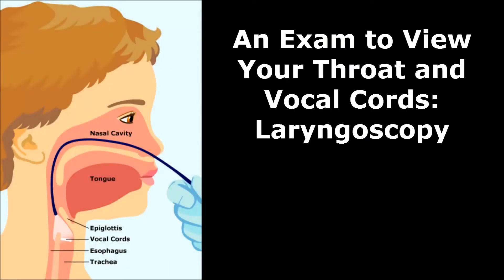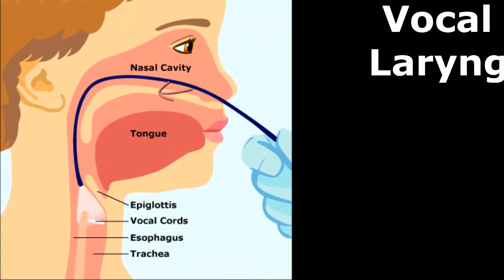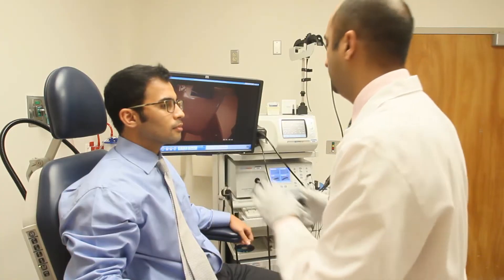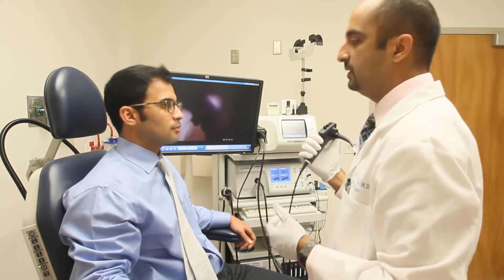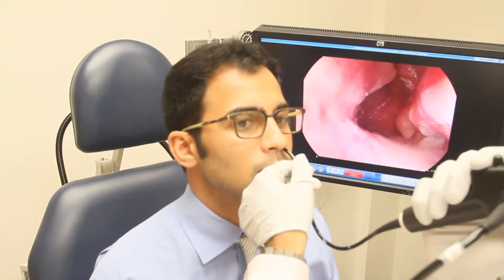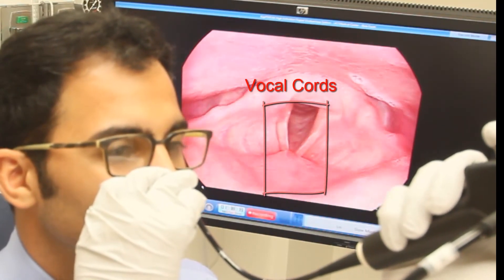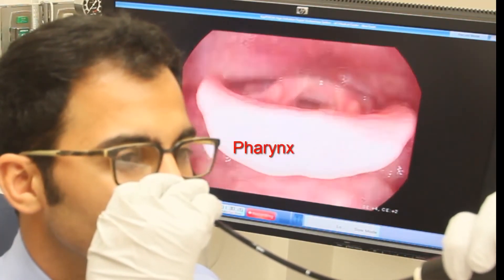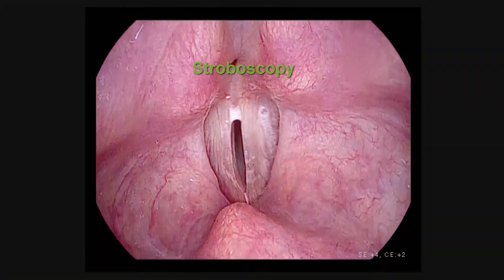Laryngoscopy and stroboscope to examine the vocal cords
This is an informative video to show how a laryngologist views and examines the throat.   Watch as Dr. Sunil Verma performs laryngoscopy and explains what he finds.